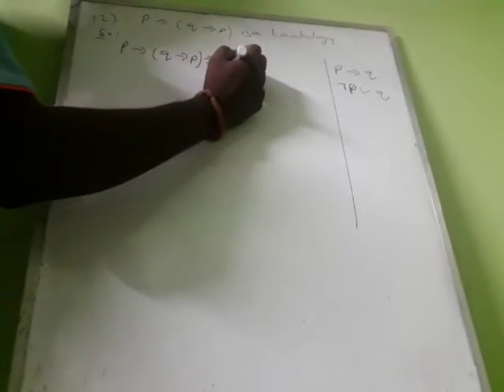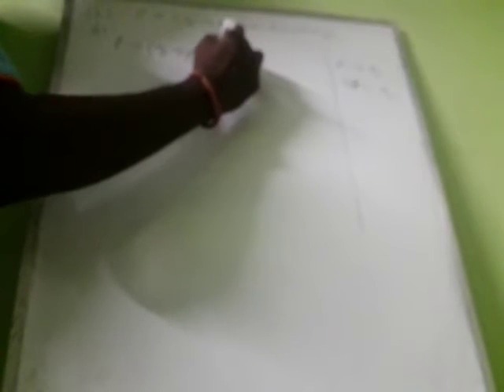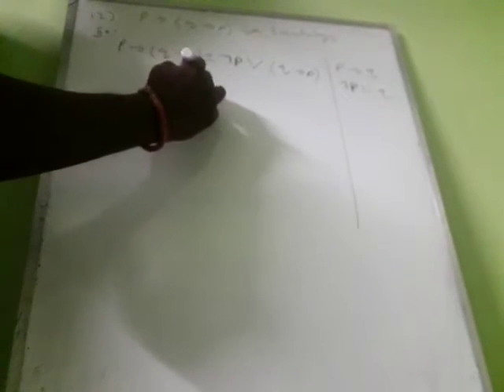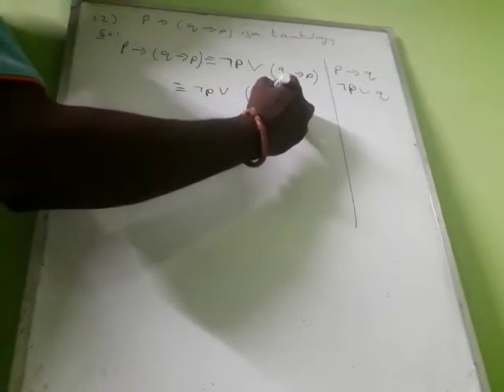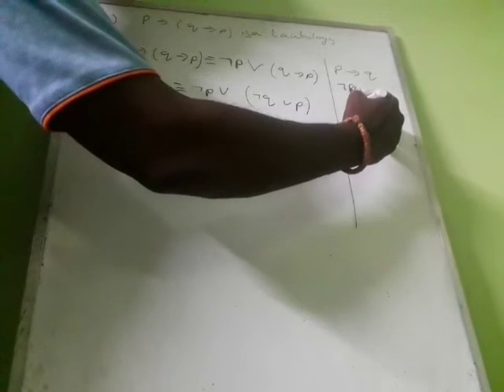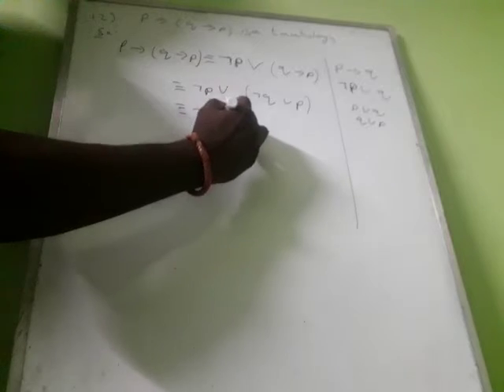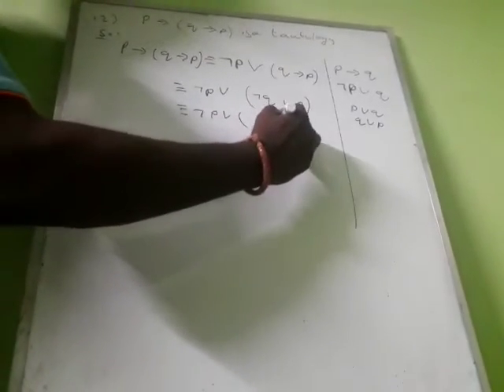12|TN SCERT|EXE: 12.2- 12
without truth table